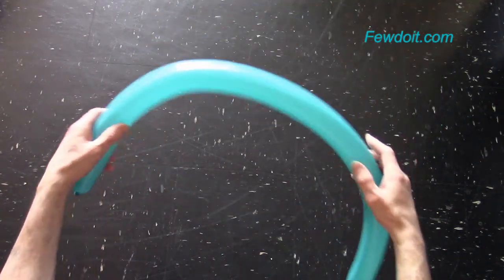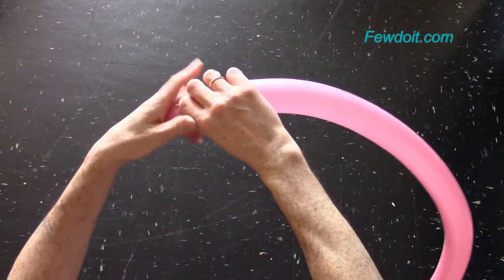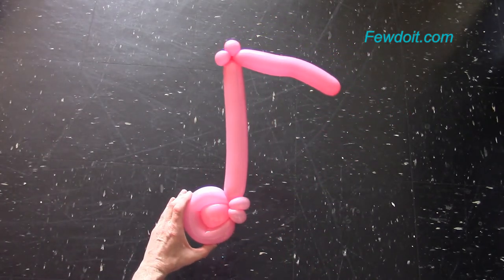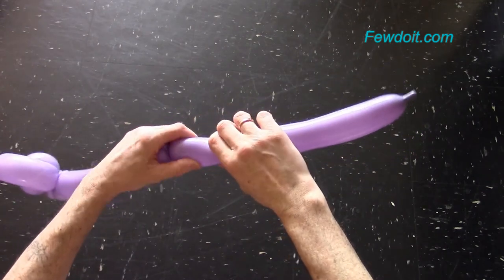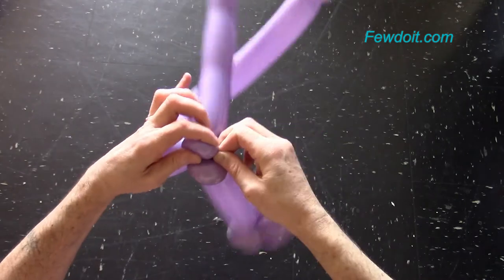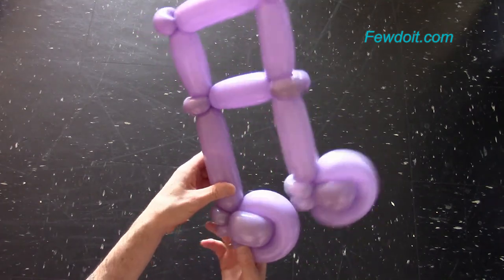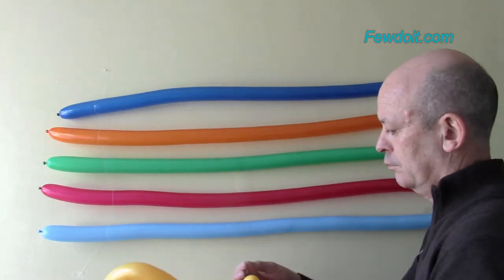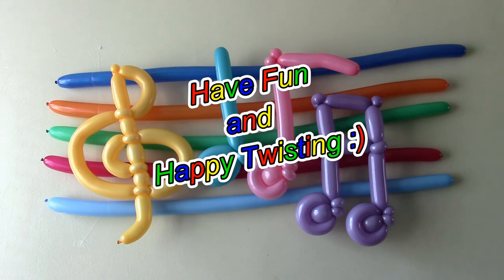Musical balloon notes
In this video instruction you will learn how to make musical symbols of balloons or music notes of balloons using balloon twisting technique.

Step by step instructions with photos and text on blog post